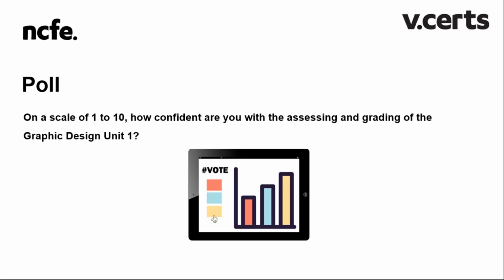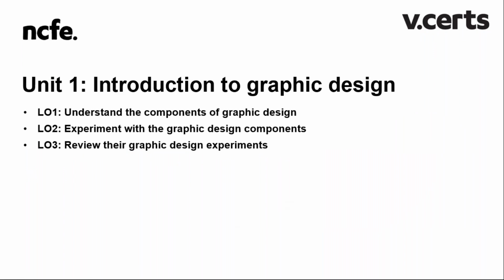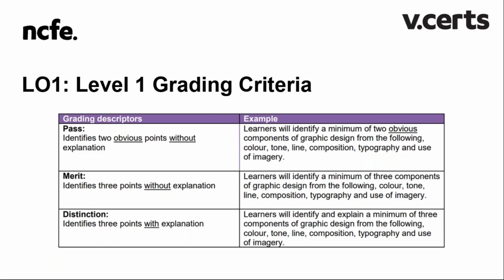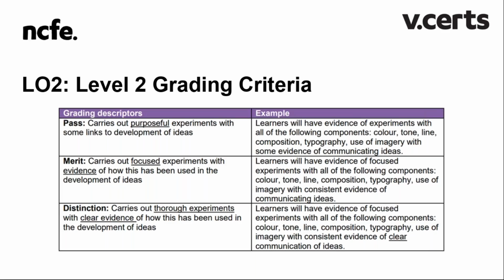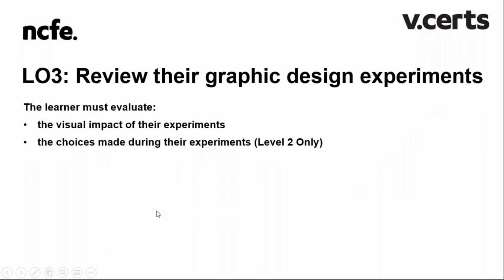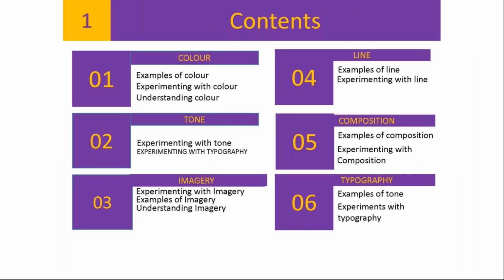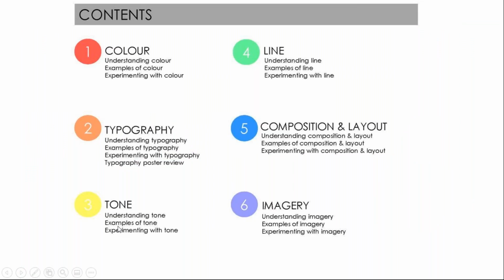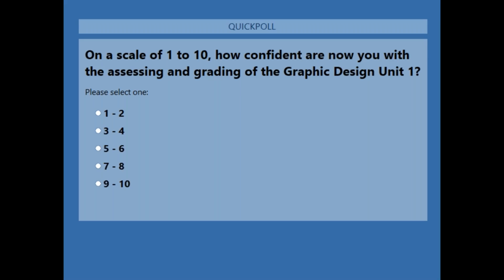LEGACY – Level 1 and Level 2 Technical Award in Graphic Design: Unit 1 - Jan 2021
This webinar is for the NCFE Level 1 and Level 2 Technical Award in Graphic Design. The focus of this webinar will be on the content and assessment of unit 1.